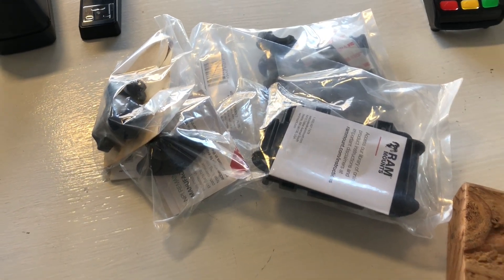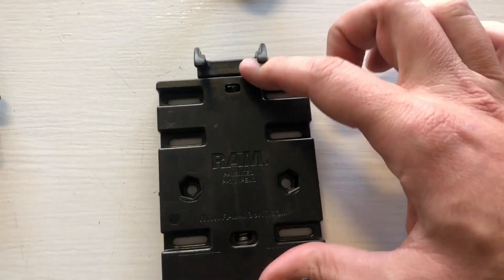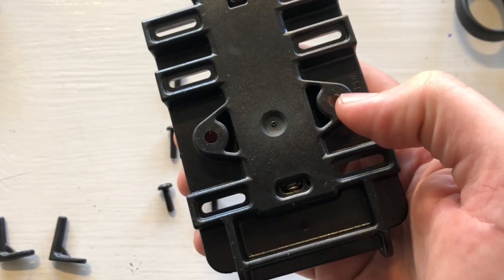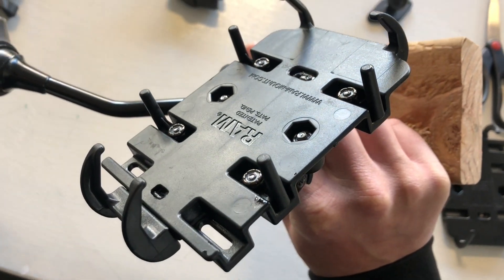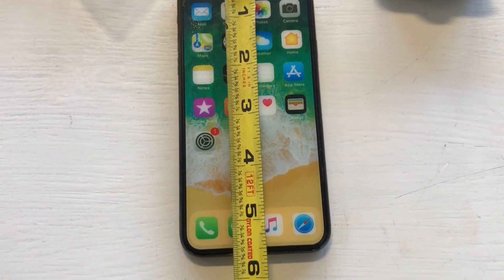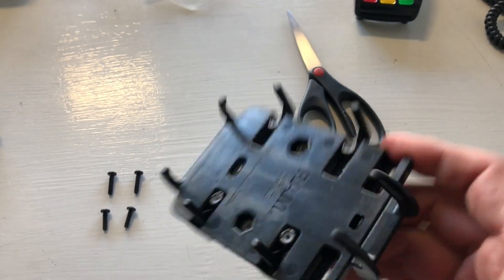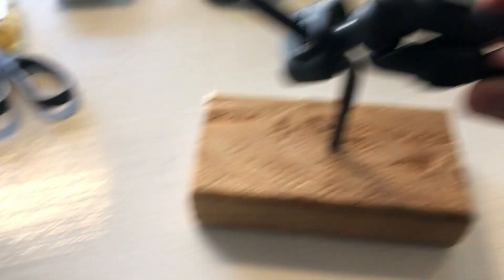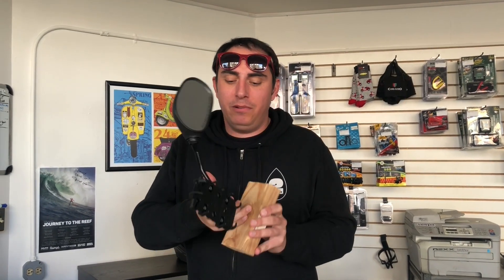RAM Mount Spring Loaded Phone Holder for your Vespa Scooter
This RAM Mount setup with a spring loaded cradle makes it super easy to get your phone in and out with just one hand. The design allows you to see all parts of your screen and makes using your phone for things like navigation while riding super easy. Adjustable pins accommodate phones 2.5-3.25" wide, and from 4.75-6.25" tall.